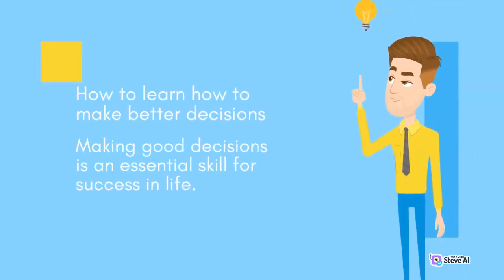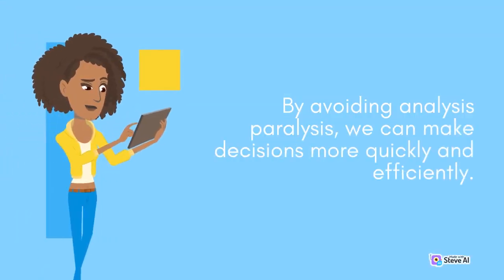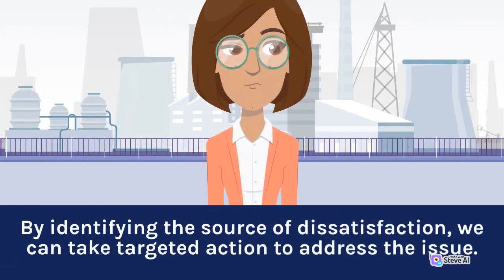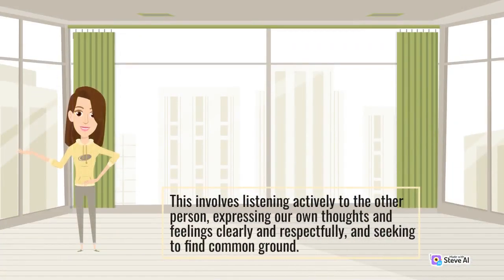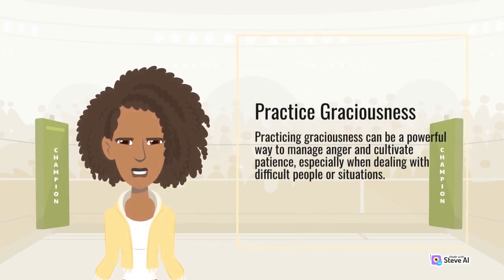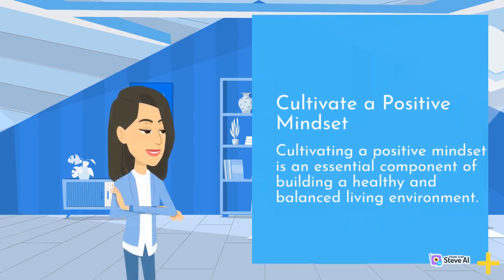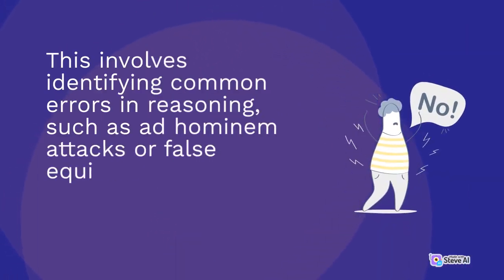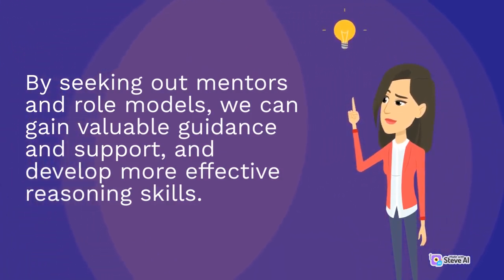Overcoming Social Anxiety and Building Self Esteem can be a transformative journey | Sky Life-Skills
Social Anxiety and Building Self Esteem,
transformative journey | Sky Life-Skills,
Self Esteem can be a transformative journey ,
Overcoming Social Anxiety and Building

Our videos cover a wide range of topics, from time management and communication skills to stress management and emotional intelligence. We provide practical tips, advice, and strategies to help you navigate life's challenges with confidence and resilience.
Don't forget to subscribe and hit the notification bell to stay updated on our latest videos, and feel free to leave us comments and suggestions for topics you'd like us to cover in future videos.